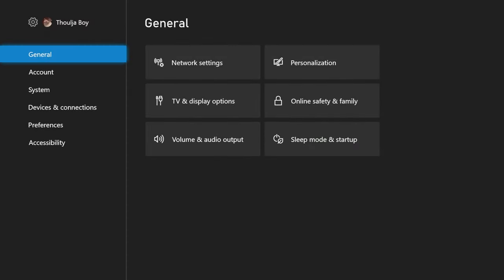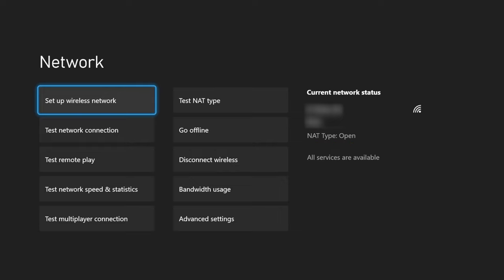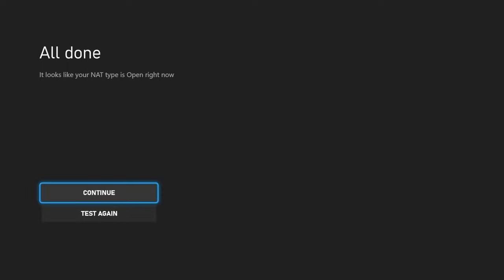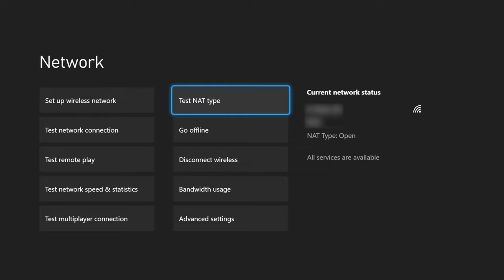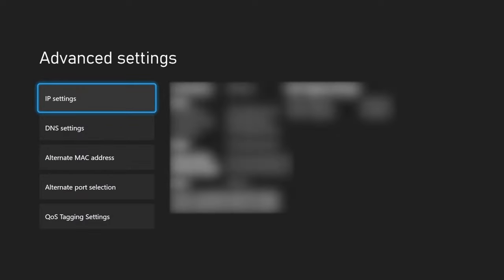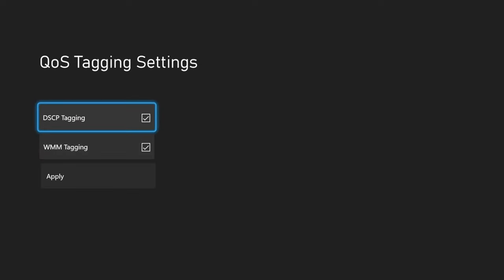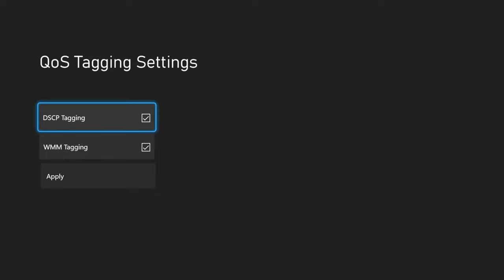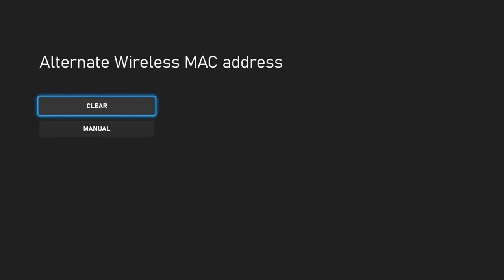How to Get Open NAT Type on Xbox: Fix Rubber Banding & Frozen Players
I got y'all 🤞🤞

👁️ My personal favorite Amazon finds that are on sale right now.
⌛ Hurry! These offers won't last forever.

🟢🟢🟢 Xbox MUST HAVE's 🟢🟢🟢

🎮 Exotic Xbox Controllers:
► Lightning Strike Controller (Amazon)
► Red Controller (Amazon)

🪫 No More Batteries! Xbox Charger Stations:
► For 2 Controllers (Amazon)
► For 4 Controllers (Amazon)

🎧 My All-Time Favorite Gaming Headset:
► Highest Quality (Amazon)
► Bang for Buck (Amazon)
► Budget Gamers (Amazon)

🔵🔵🔵 PlayStation MUST HAVE's 🔵🔵🔵

💥 Exotic PS4 Controllers:
► Graffiti Controller (Amazon)
► Skull Controller (Amazon)

⚡PlayStation Charging Docks:
► With Lighting (Amazon)
► Without Lighting (Amazon)

► High End Version (Best Quality) (Amazon)
► Midrange Version (Bang for Buck) (Amazon)
► Low End Version (Budget Gamers) (Amazon)

🖥️🖥️🖥️ Computer Gamer MUST HAVE's 🖥️🖥️🖥️

💵 Buy Robux For CHEAP:
► $20 (Amazon)
► $15 (Amazon)
► $10 (Amazon)

🔋 Portable Chargers:
► Budget Option (Amazon)
► Ultra-Compact (Amazon)
► Solar Powered (Amazon)

⌨️ Affordable Gaming Keyboards:
► Best Value RGB Keyboard (Amazon)
► Best White RGB Keyboard (Amazon)
► Best Mac Keyboard Alternative (Amazon)

🖱️ Value Gaming Mouses:
► White Mouse (Amazon)
► For RPG's (Amazon)
► For Small Hands (Amazon)
► Left Handed (Amazon)
► Budget Wireless Mouse (Amazon)

⁉️⁉️⁉️ RANDOM COOL STUFF ⁉️⁉️⁉️

🔴🟢🔵 RGB Bedroom MUST HAVE's:
► LED Strip (Amazon)
► LED Bulb (Amazon)
► LED Bar (Amazon)

► RGB Headset Stand (Amazon)
► RGB Mousepad (XL) (Amazon)
► RGB Mousepad (S) (Amazon)
► RGB Alarm Clock (Amazon)
► RGB Cube (Amazon)

🫧 Portable Washing Machine (kinda crazy):
► Only $26! (Amazon)

👆👆👆 Don't miss out on these deals! 👆👆👆

🔓 Unlock Your Dating Potential:
(YouTube Video on external site)

🏋️‍♂️ Supercharge Your Health with Ikaria Lean Belly Juice!

I want to clarify that every product or service I've linked here has been personally used and verified by me. Additionally, I've taken the extra step to scan each link with a trusted antivirus software to prioritize your safety. These are products and websites I genuinely trust and incorporate into my own life. Your support through these links allows me to continue creating valuable content for you.